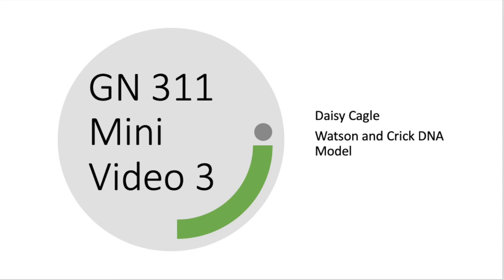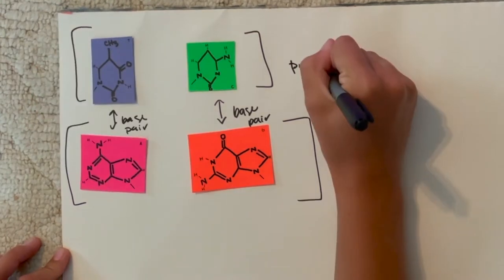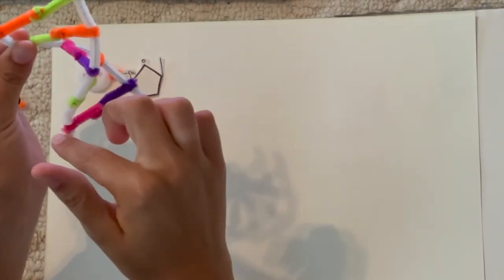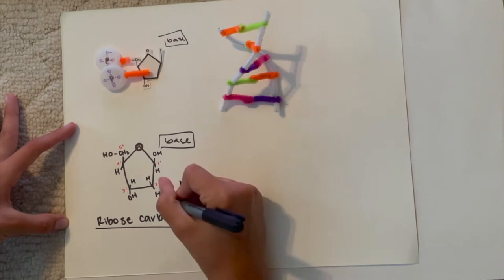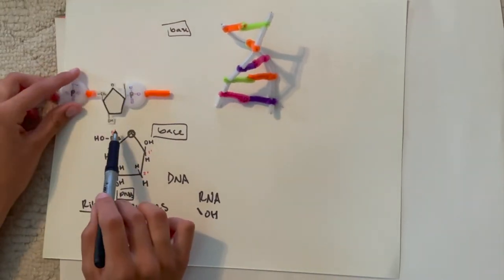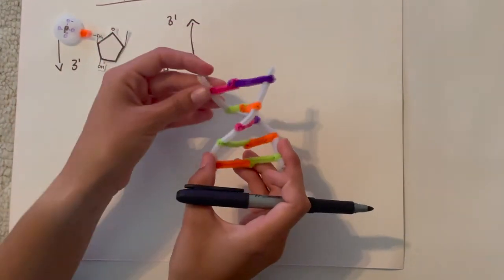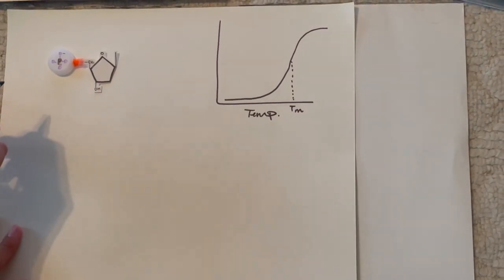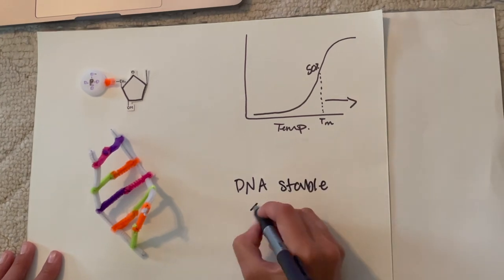GN 311 Mini Video 3- DNA Structure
Watson and Crick DNA Structure